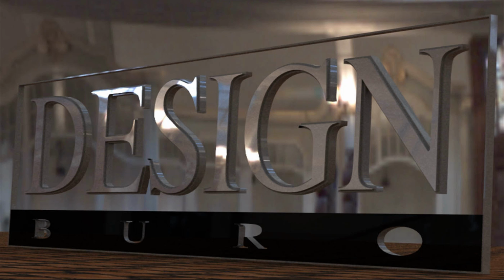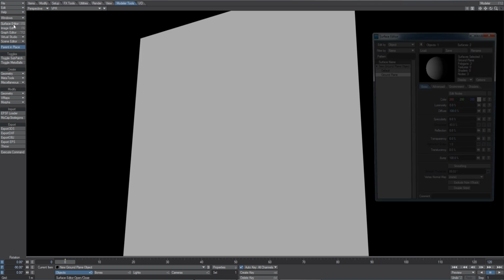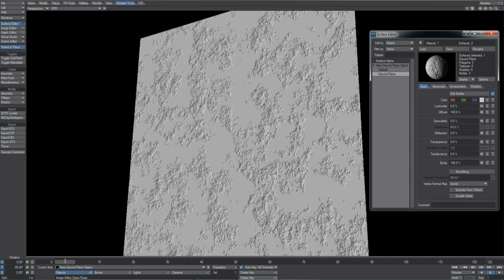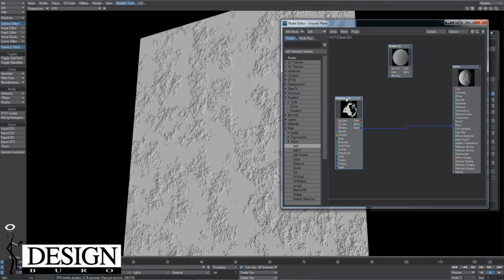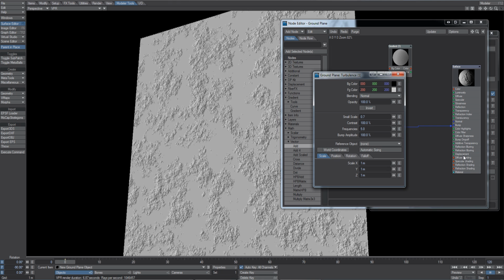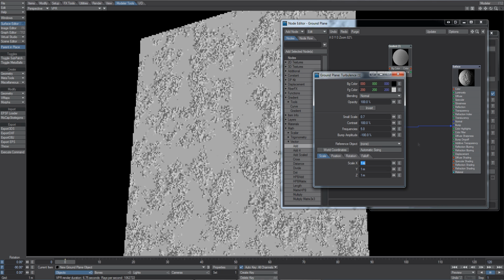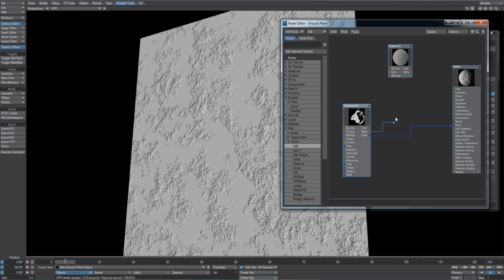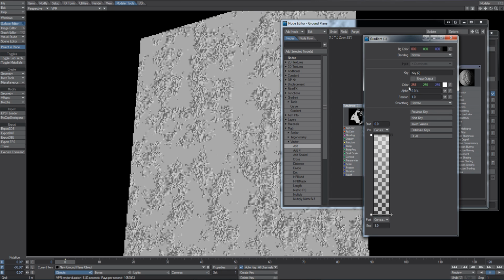Quick tip on creating the illusion of a damaged wall [LightWave3D]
Here's a quick tip that show you how to give the idea of a damaged wall in LightWave.
It's simple, but thought I'd share it anyways.